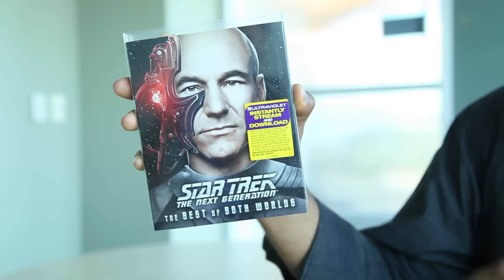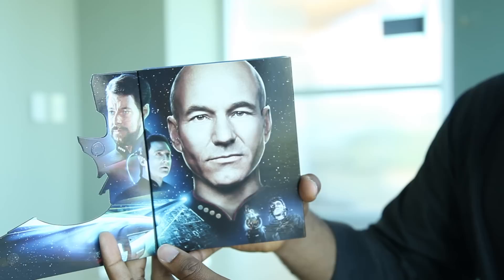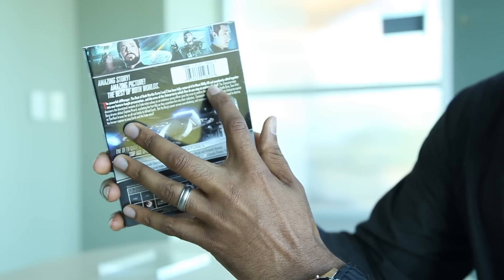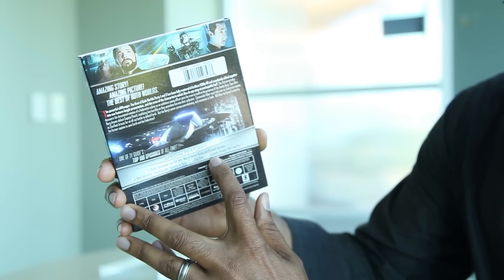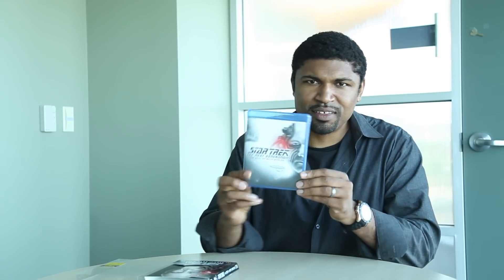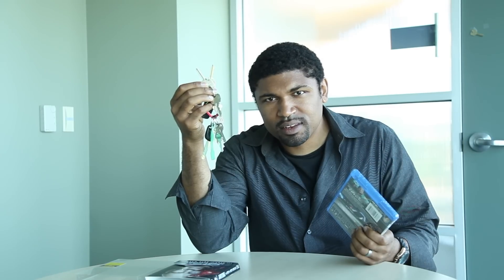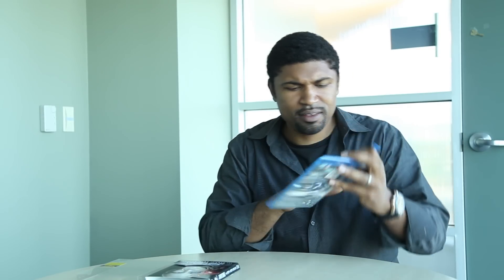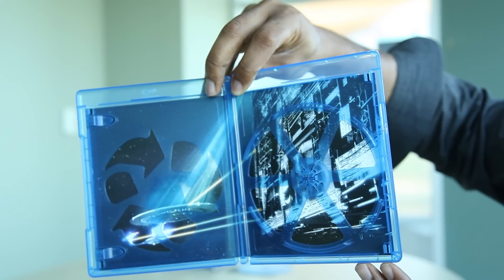Star Trek The Next Generation The Best of Both Worlds Unboxing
This is the WaysToWatch.com unboxing of the Star Trek The Next Generation The Best of Both Worlds Blu-ray +UltraViolet.